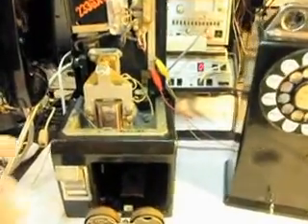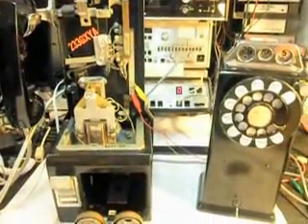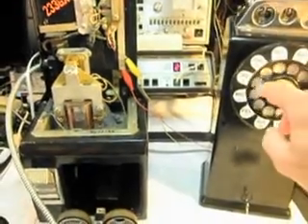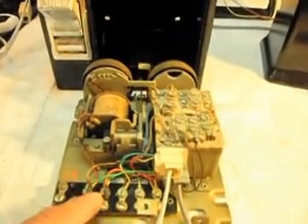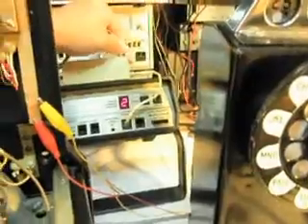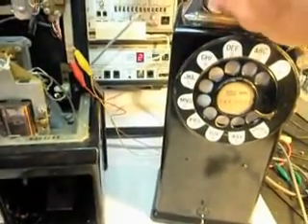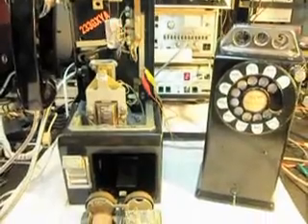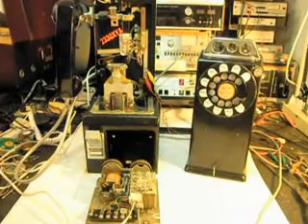Western Electric 233 3 Slot Payphone Repair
Western Electric Payphone 3 Slot
Dennis Shows the Conversion for home use of A Western Electric Payphone with a Bell Box That is Original to the Telephone.